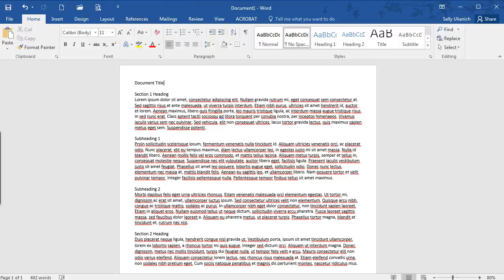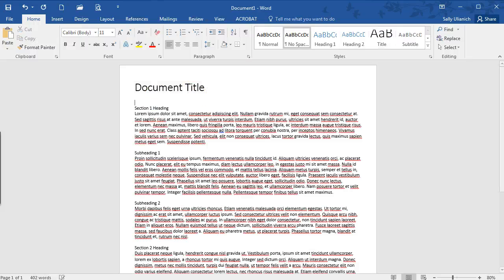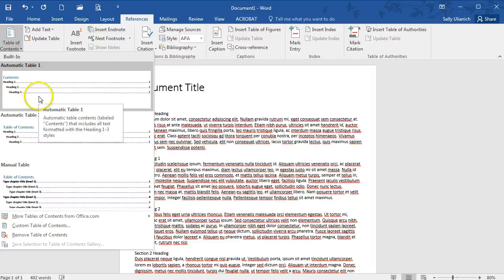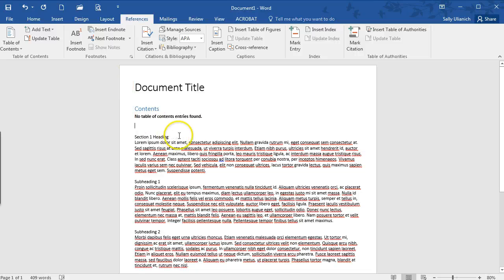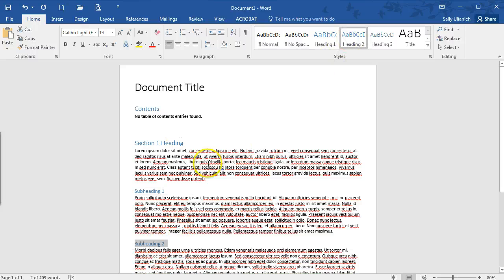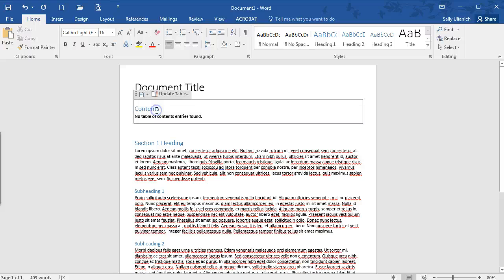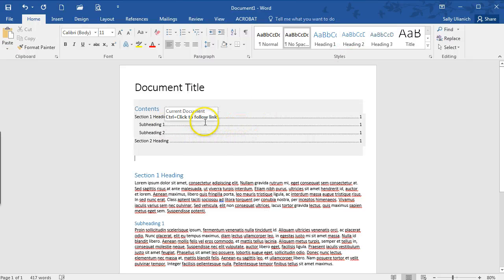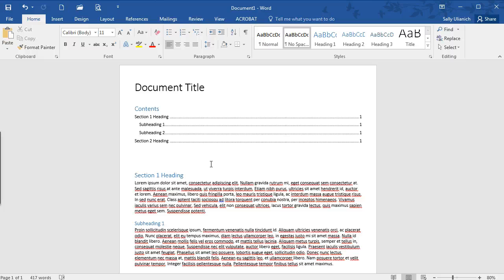How to Create a Quick Table of Contents in Microsoft Word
In this video, I show you how to easily and quickly create a table of contents in Microsoft Word 2016. This table of contents will populate automatically simply by using heading styles and will update as you add to it or make changes.